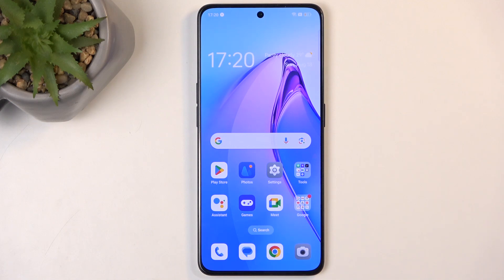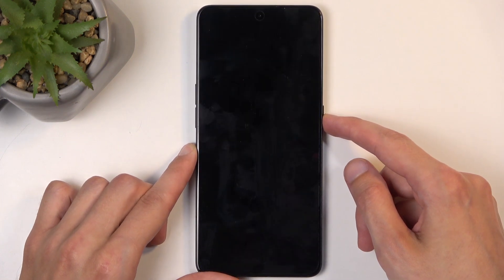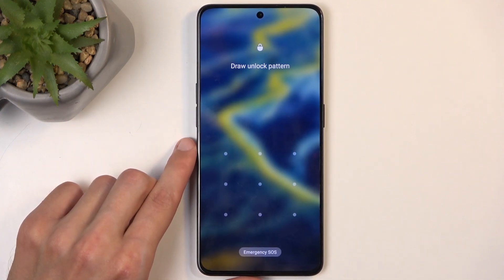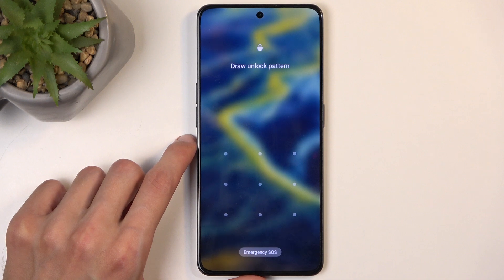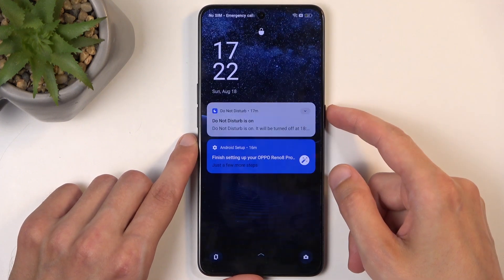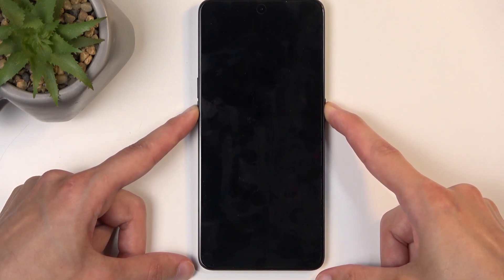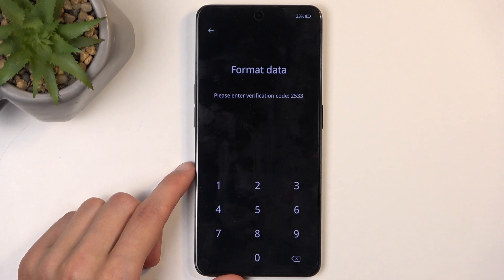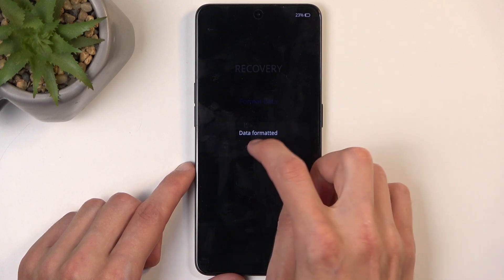How to Hard Reset OPPO Reno 8 Pro via Recovery Mode - Hard Reset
In this video, you can discover how to perform a hard reset on your OPPO Reno 8 Pro. For this, we will use the Recovery Mode option on your device. We'll walk you through each step to help you successfully reset your device, clearing all data and restoring factory settings. Thank you for your watching and likes!

How to make hard reset using recovery mode on OPPO Reno 8 Pro? How to make hard reset on OPPO Reno 8 Pro? How to use recovery mode on OPPO Reno 8 Pro? Can a hard reset via recovery mode fix software issues on OPPO Reno 8 Pro?